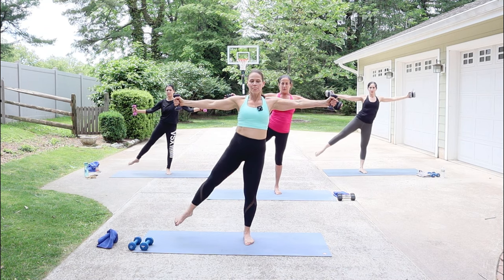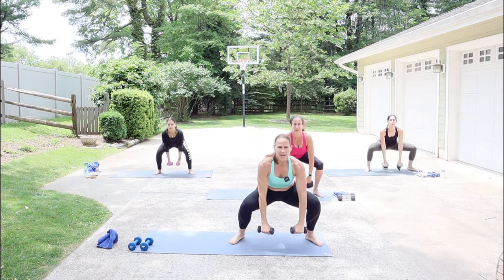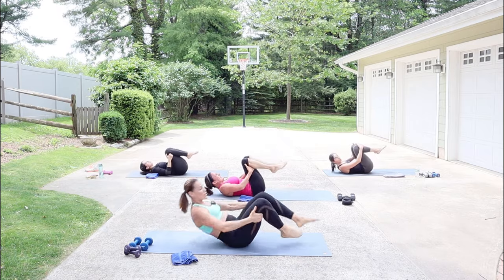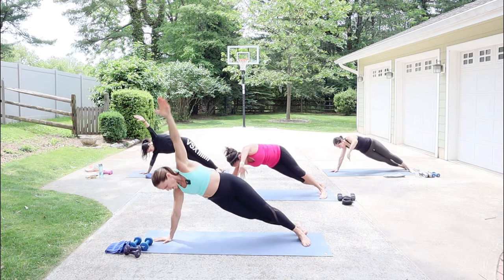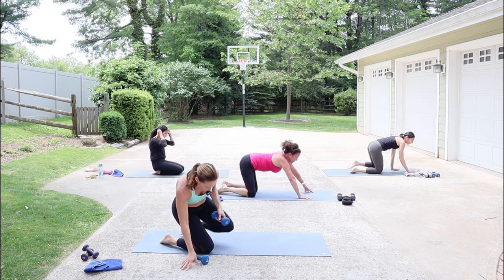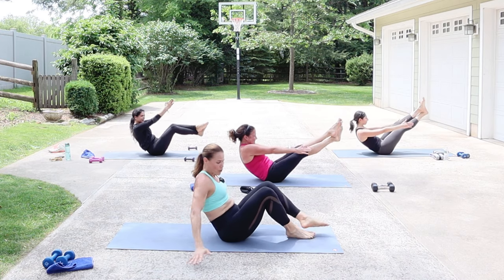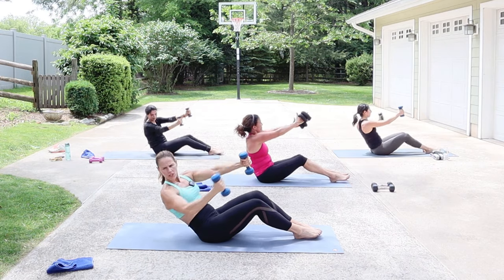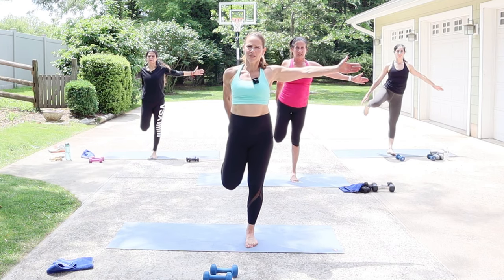POWER Pilates Workout | Total Body No Repeat | Low Impact Sculpt & Tone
Today we are doing a total body POWER Pilates workout.  We are working on strengthening the arms, legs and core and also building a strong foundation in balance and flexibility. This is a low impact workout for all levels.  We will work for 40seconds each and perform one round of each exercise! I used 3-5 pound dumbbells but those dumbbells are optional. Have a great time with this workout!  It’s definitely a challenge for balance.

Equipment: Mat and weights

THE WORKOUT
2 BLOCKS | 15 MOVES | 40 W 12 R | NO REPEAT

00:00 Intro
00:38 Warm up
05:03 Block 1
18:22 Block 2
32:29 Core
42:03 Stretch

🧡Michelle